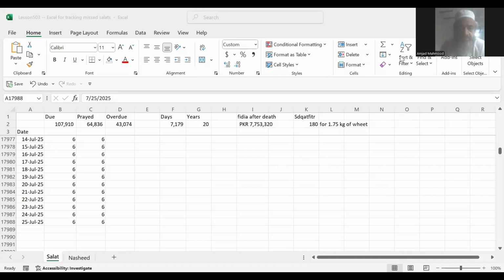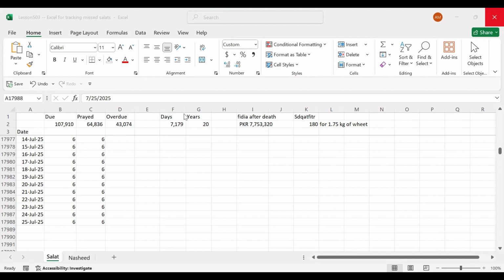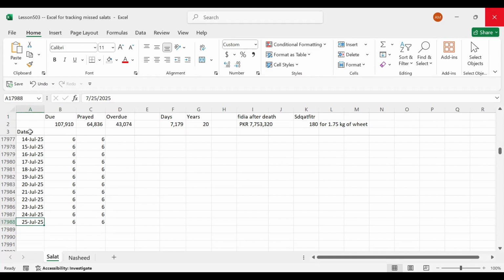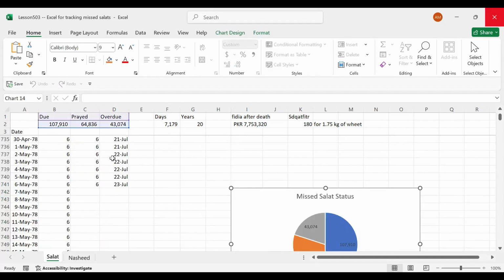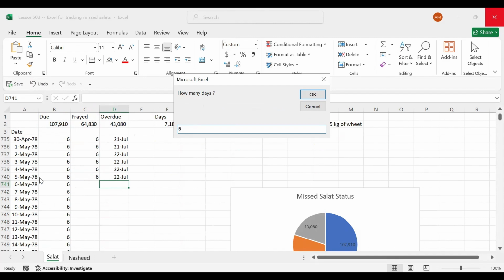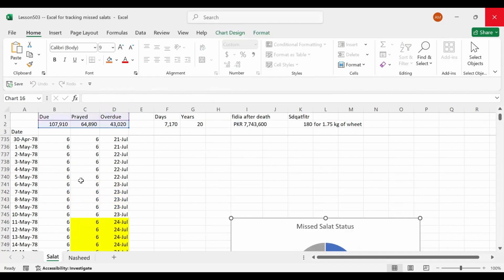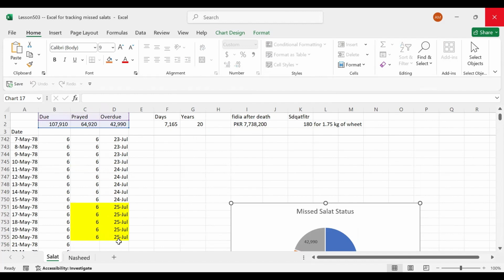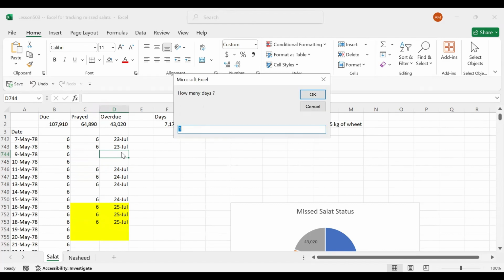Real-time data updates with auto highlighting [English]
Data changes constantly, making it crucial to visualize updates in real time. This video demonstrates how to create dynamic spreadsheets that highlight changes automatically, ensuring you always have the most current information at your fingertips.

Question Hook
"Tired of manually tracking data changes? Imagine a spreadsheet that automatically highlights every update, giving you real-time insights without lifting a finger. In this video, we'll show you exactly how to create these dynamic spreadsheets."

Why Real-Time Highlightings Matter
In today's fast-paced world, information changes constantly.
Staying ahead of the curve requires immediate access to the most current data.
Real-time updates ensure you're always making informed decisions.

A method is presented for automatically updating the latest Salat tracker entries in your spreadsheet. This video will teach you how to create a dynamic system that refreshes your Salat tracker with the most up-to-date information, highlighting the most recent entries in yellow, saving you time and effort.

A detailed and visually appealing Excel dashboard is created to help you track your daily prayer schedule. This video demonstrates how to use formulas and conditional formatting to visualize your prayer progress, making it easier to stay mindful and consistent with your religious practice.

The intricate world of Arabic poetry is explored through the lens of Excel. A step-by-step guide unveils powerful techniques for analyzing and visualizing the structure, rhyme schemes, and themes of classic Arabic poems.

Special thanks for Audio to text conversion :
TurboScribe

A simple spreadsheet guide for Fidia Calculator is presented. This video will provide clear instructions on using Fidia Calculator within Microsoft Excel, allowing viewers to efficiently and effectively manage their financial data.

Personalized prayer reflections,
Arabic Poetry Data Visualization,
Automate prayer reminders,
Increase prayer consistency,
Dashboard customization tips,
Excel for Poetry Analysis,
Excel for Spiritual Growth,
Data Storytelling,
Time-Saving Tips,
Excel Power-Ups,
Fidia Calculator: Advanced Tips,
Fidia Calculator: Hidden Features,
Fidia Calculator: Automate Your Work,